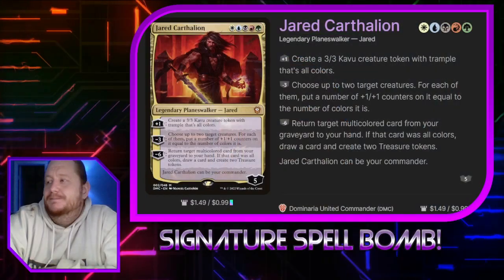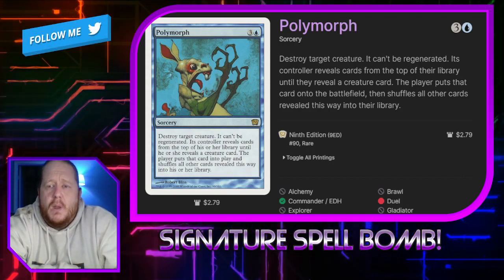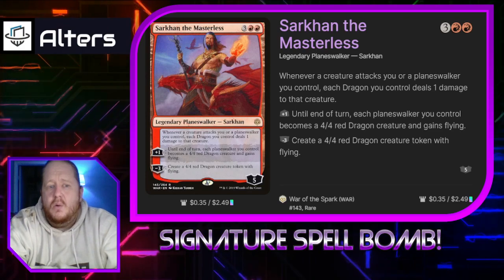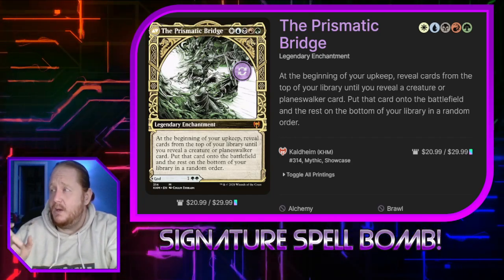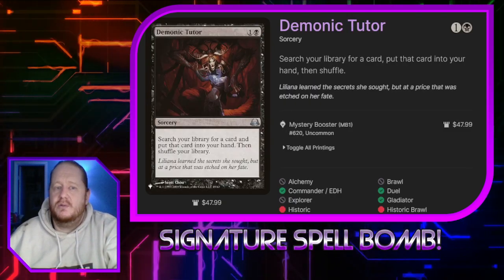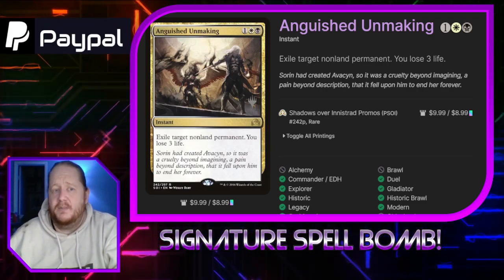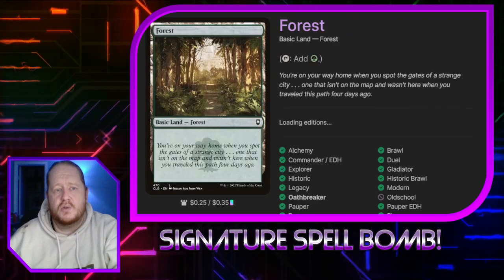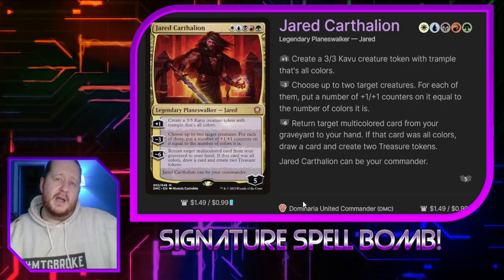Time Warp Tactics: Jareth Carthalion & Time Stream Navigator Oathbreaker Combo Deck Guide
Embark on a time-bending adventure with Jareth Carthalion and Time Stream Navigator in this Oathbreaker combo deck guide! In this video, we'll explore the intricate strategy of manipulating time and turns to outwit your opponents and secure victory.

We'll cover:
- Key cards and synergies that make this combo deck a formidable contender
- How to effectively use Time Stream Navigator and other time-warping effects to your advantage
- Tips for piloting the deck and adapting to different game situations
- A step-by-step guide to building your own Jareth Carthalion & Time Stream Navigator Oathbreaker combo deck

Whether you're new to the Oathbreaker format or an experienced player looking for a unique and powerful deck, this guide will provide you with the knowledge and tools to master the art of time manipulation. So, get ready to bend the rules of time and join us on this journey into the world of Time Warp Tactics!